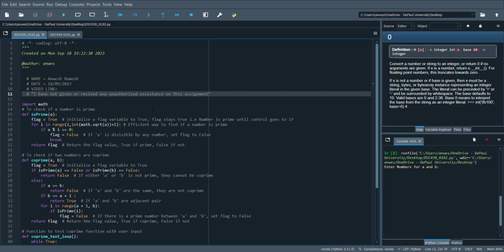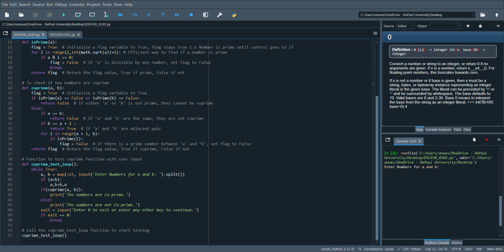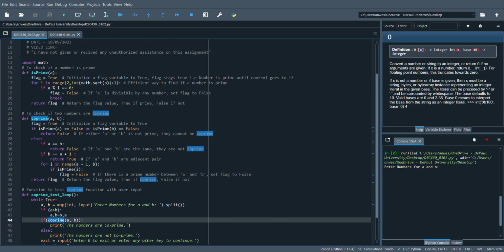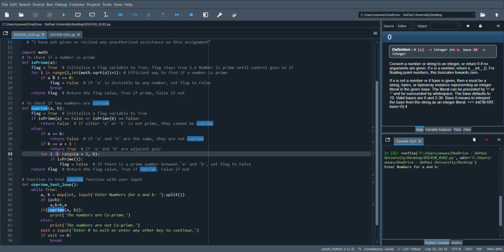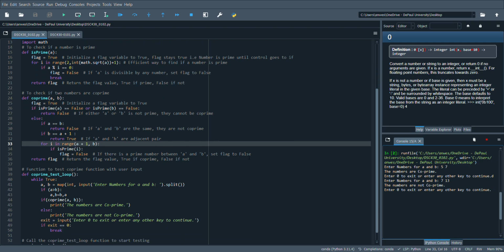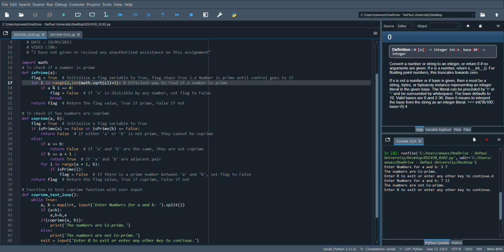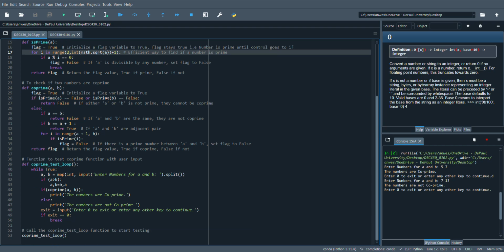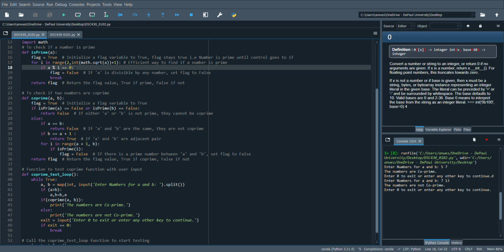Spyder Python 3 11 2023 09 18 23 42 39